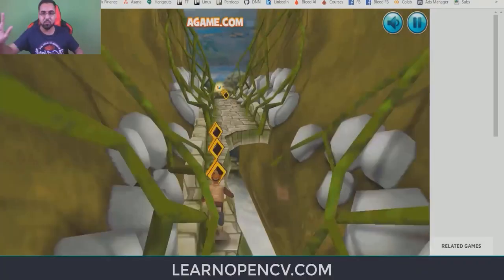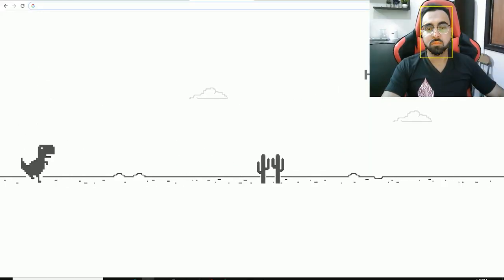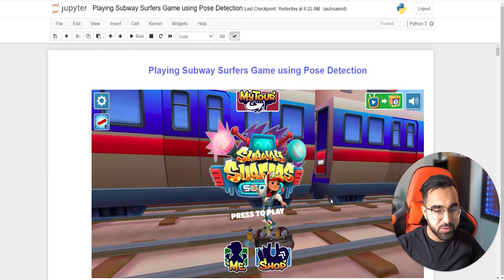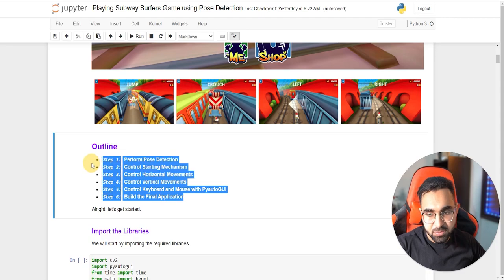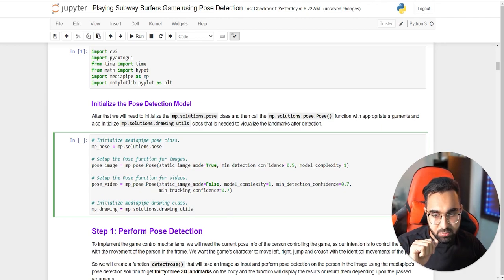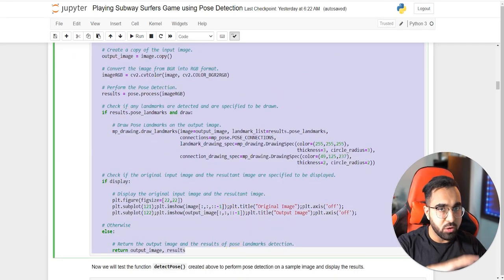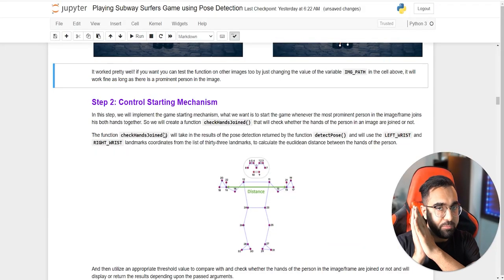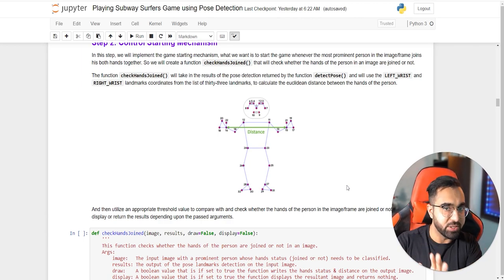Playing Subway Surfers Game with Body Gestures using Pose Detection | Mediapipe | OpenCV | Python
In this video, I will show you step by step how to control a popular game called “Subway Surfers” using your body gestures and movements. The game's character will move left, right, jump, and crouch with the identical movements of the person controlling the game. I will use Mediapipe’s pose detection solution to get the required info about the continuously changing body gestures and movements in real-time.

Timestamps:
00:00 Intro
01:13 My personal Story
06:23 Step 1: Perform pose Detection
08:54 Step 2: Control Start Mechanism
13:56 Step 3: Control Horizontal Movements
16:57 Step 4: Control Vertical Movements
22:34 Step 5: Control Keyboard and Mouse with PyautoGUI
25:21 Step 6: Build the Final Application

If you want us to create AI and computer vision solutions for you,